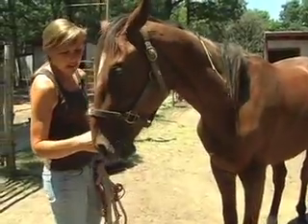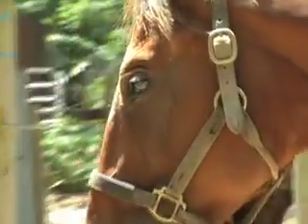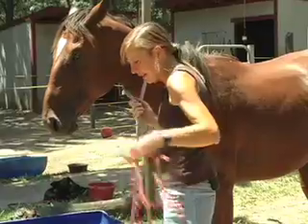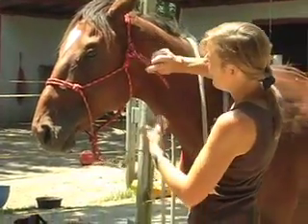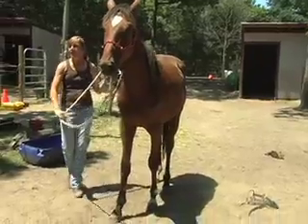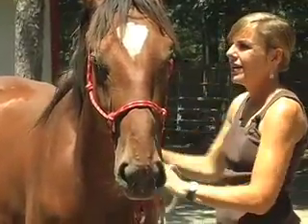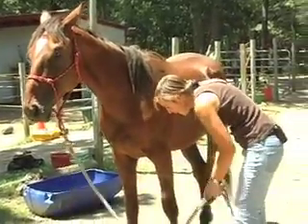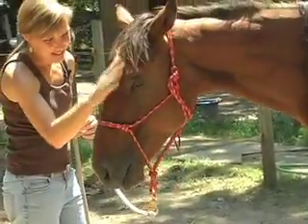Talkin' Horses - Marcus part 1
Marcus was bred for racing, though he never raced or trained and his owner sent him to auction.  He was rescued by Bella Horse Rescue.
In this sneak peak of "Talkin' Horses", Elaine Cardillo starts basic training of Marcus, a horse who has barely been handled.
For more information on Marcus contact Bella Horse Rescue,